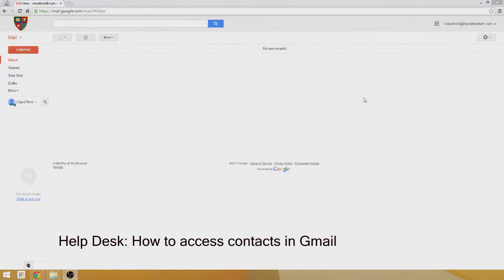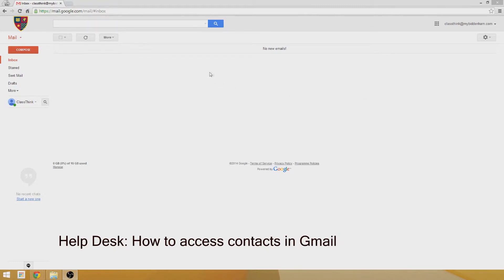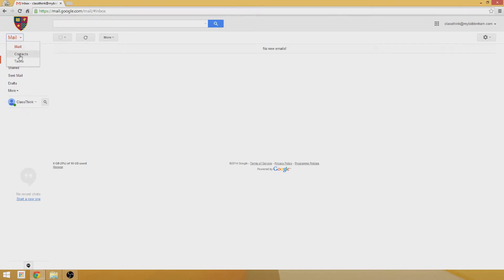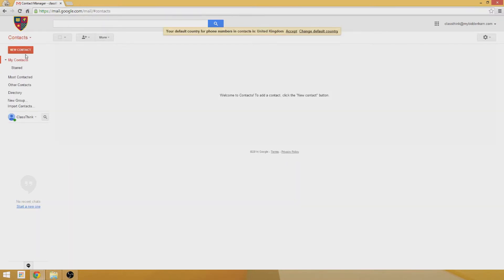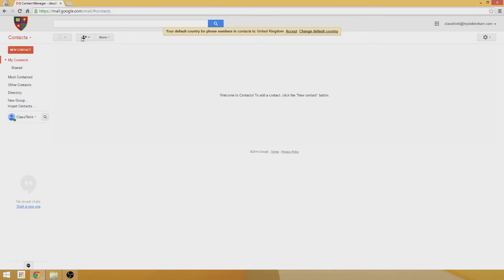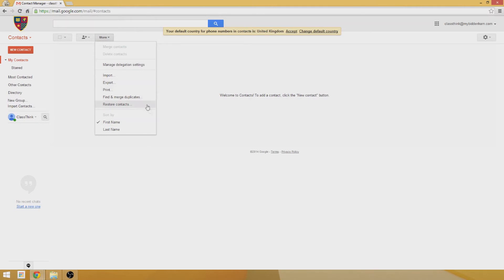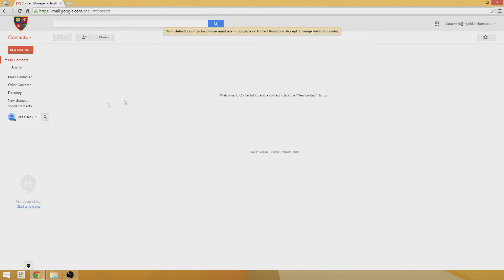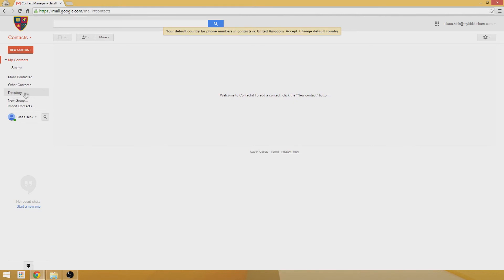Help Desk: How to access contacts in Gmail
Gmail's contacts list is strangely difficult to access. We show you how in this super video!